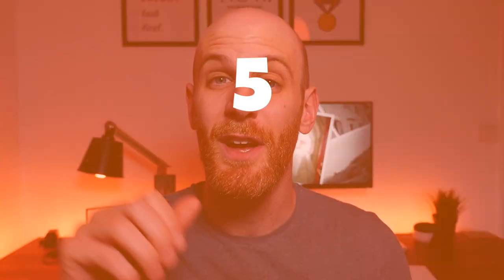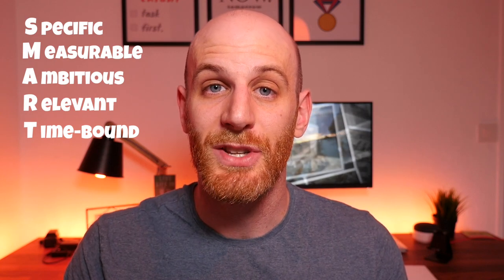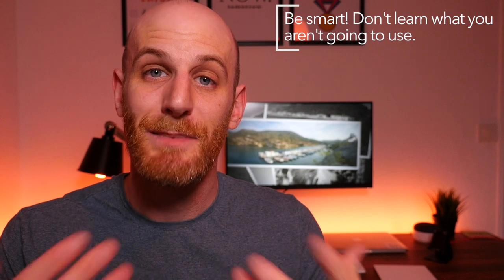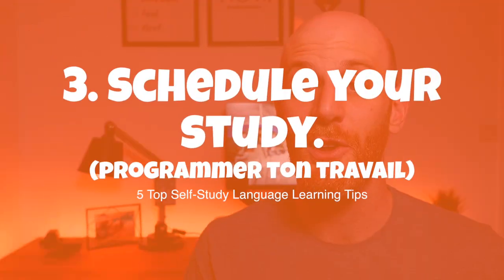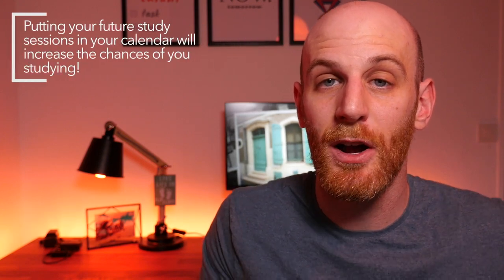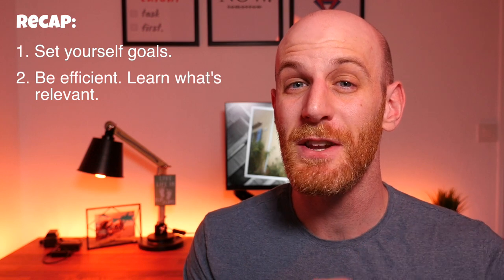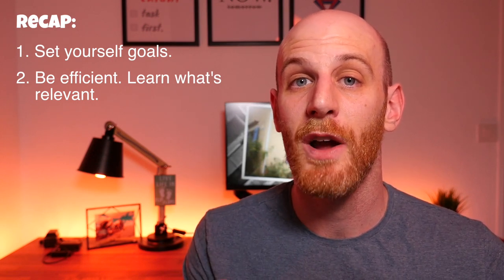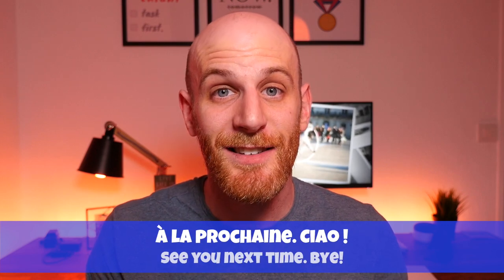5 TOP TIPS TO LEARN A FOREIGN LANGUAGE BY YOURSELF - Learn Faster Than Going to School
I'm a big believer in self-study. If you are motivated enough to want to learn something then you can find the time to study (if you can't find time, then you probably don't want it enough). Here are 5 of my top tips for how to effectively study foreign language by yourself, and how to improve the fastest. It's how I got to a C1 level in French.

Resources mentioned (and others):

SMART goals for language learning (in the video I use Relevant for R, but the author uses Realistic).

Language exchange and private teaching ($10 free when you sign up and make a purchase):

Sign up to the French in Plain Sight newsletter and get a video exclusive to subscribers: